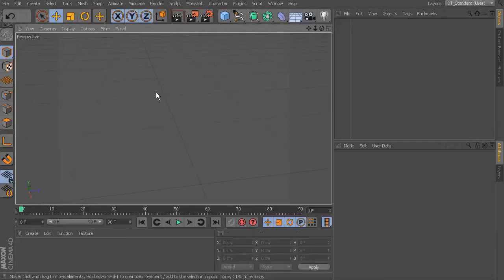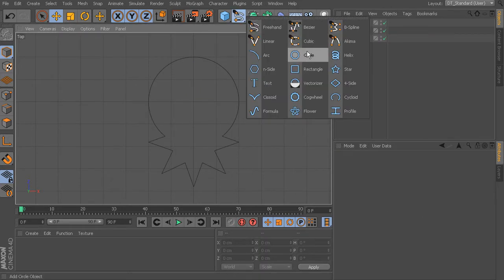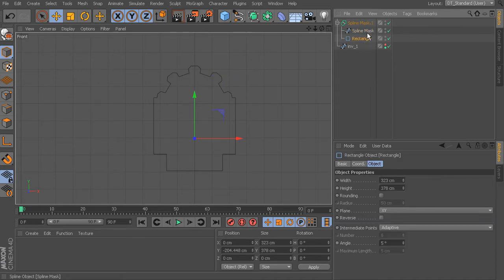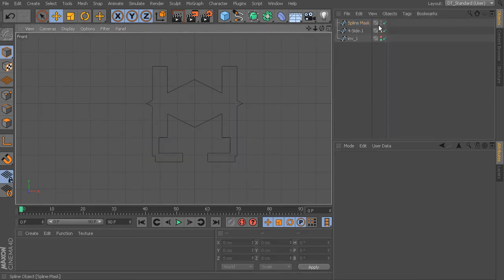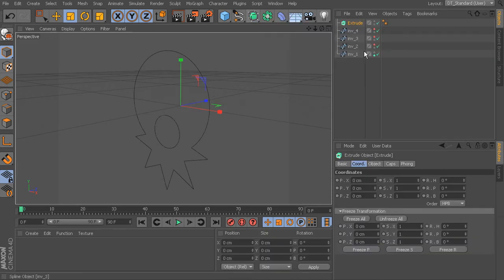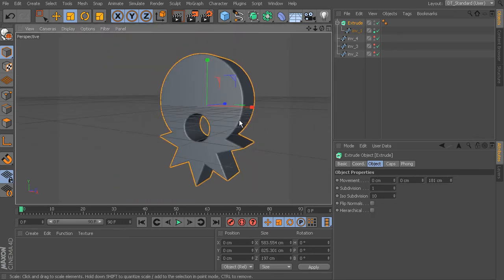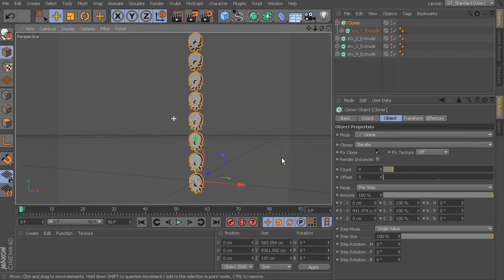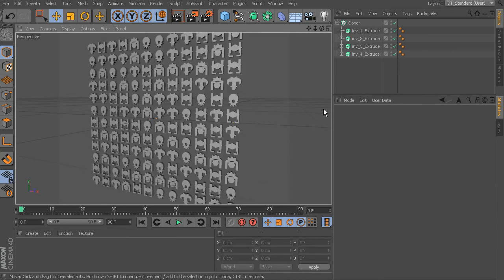Cinema 4D基礎教學 - Part.1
Code: fo34